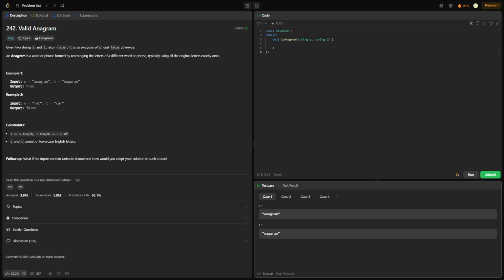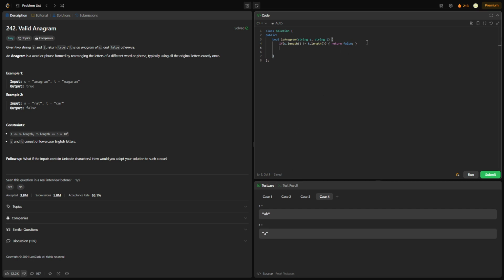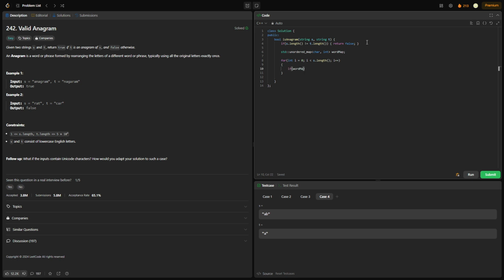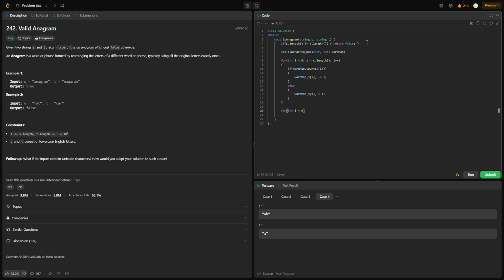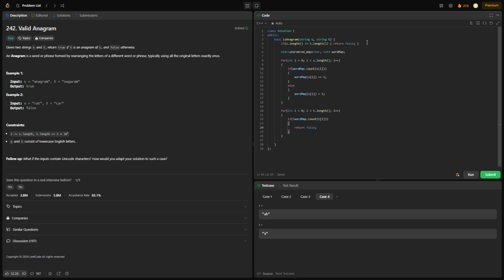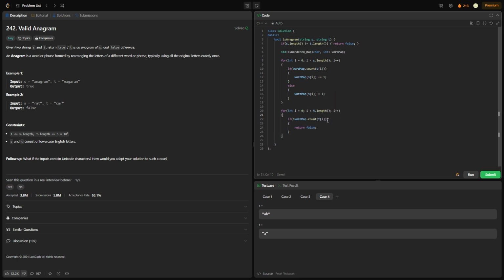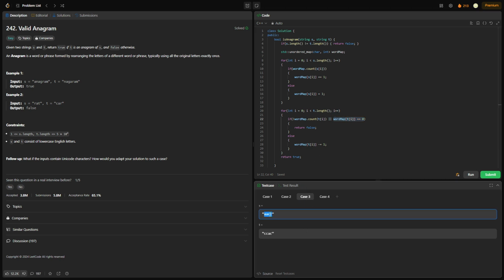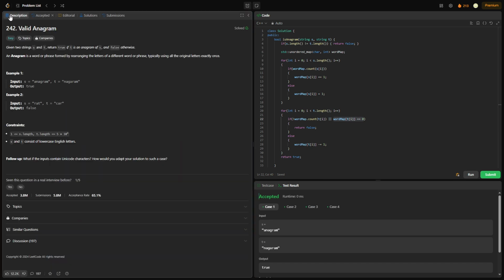LeetCode 242. Valid Anagram (C++)